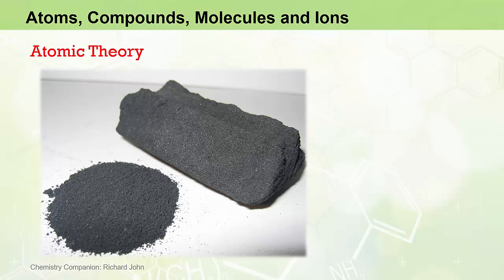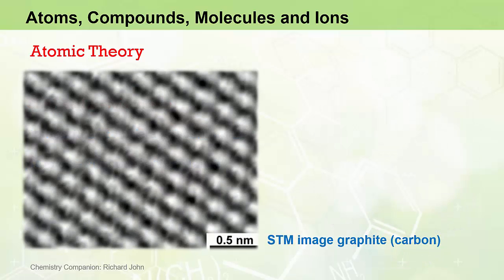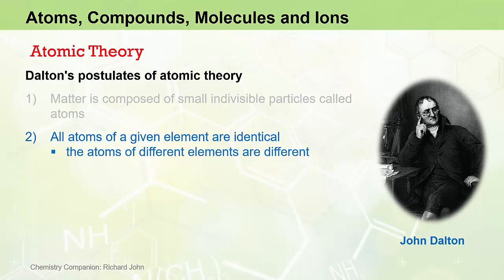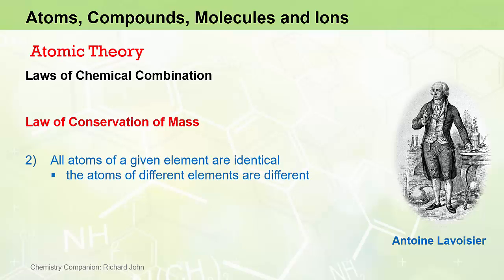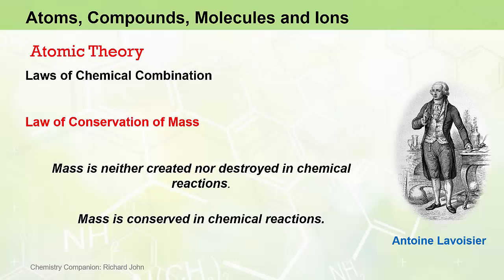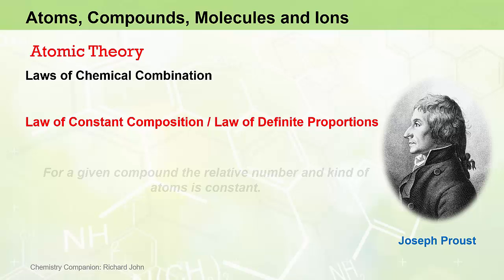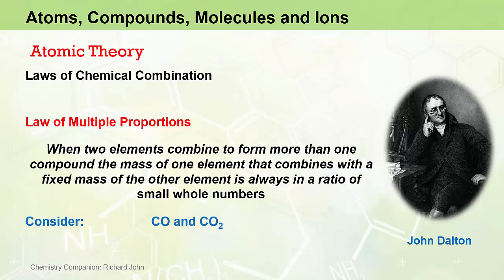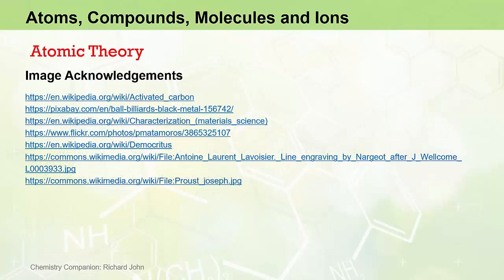3.2.1 Atomic Theory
This video looks at the historic development of atomic theory, drawing on the work of scientists such as John Dalton, Antoine Lavoisier and Joseph Proust, leading to fundamental tenets of chemistry such the Law of Conservation of Mass, the Law of Constant Composition and the Law of Multiple Proportions.